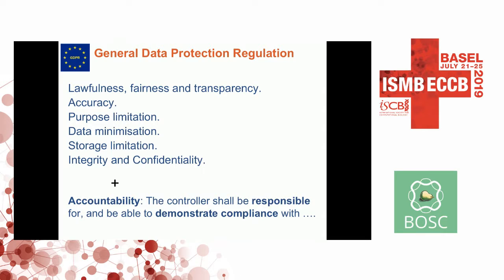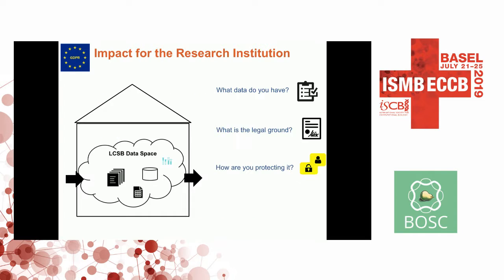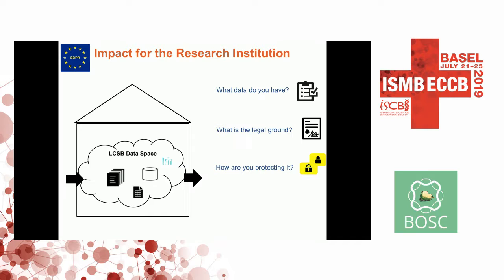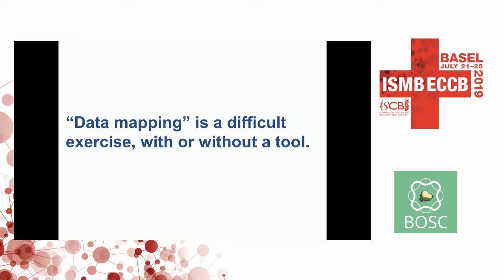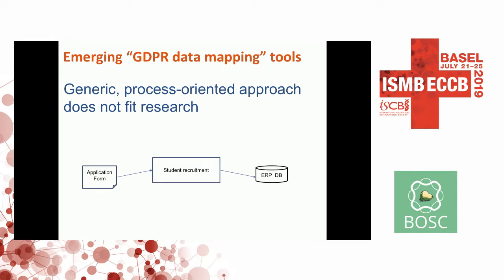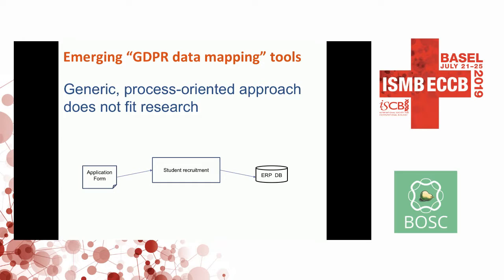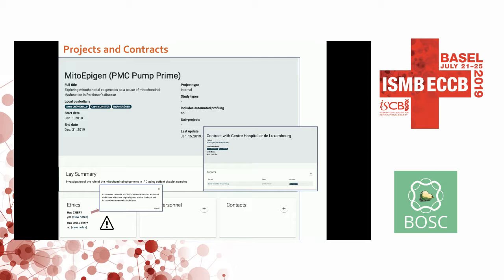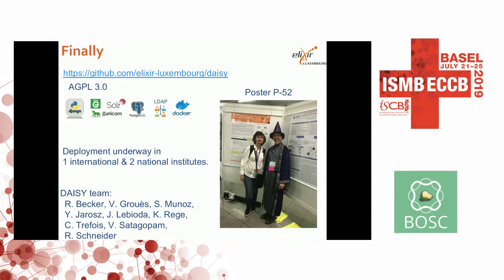DAISY: A tool for accountability of biomedical... - Pinar Alper - OBF: BOSC - ISMB/ECCB 2019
DAISY: A tool for accountability of biomedical research data under the GDPR - Pinar Alper - OBF: BOSC - ISMB/ECCB 2019